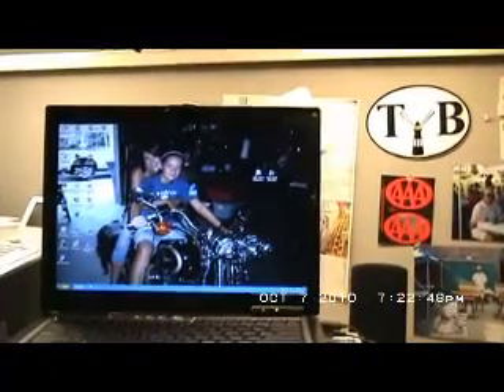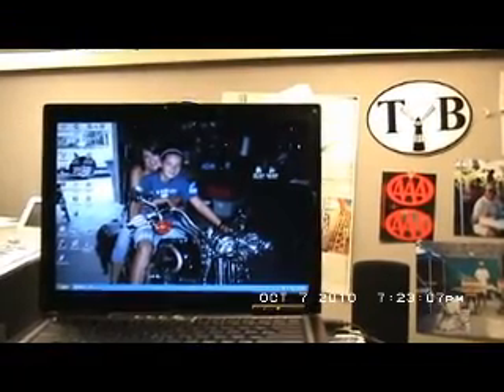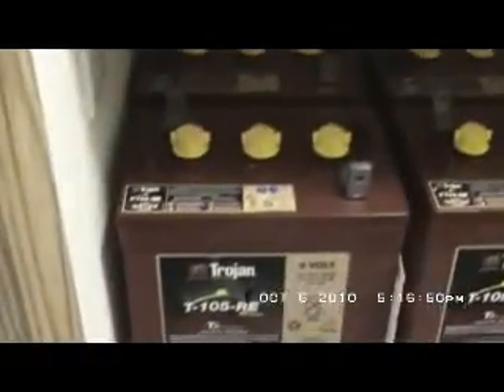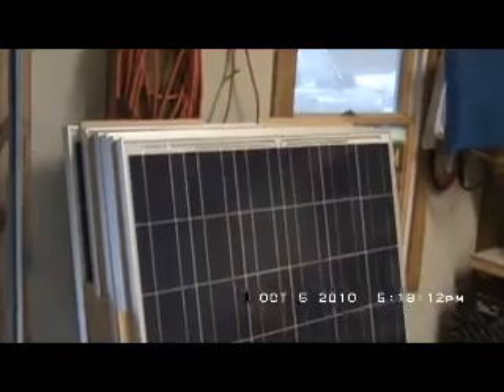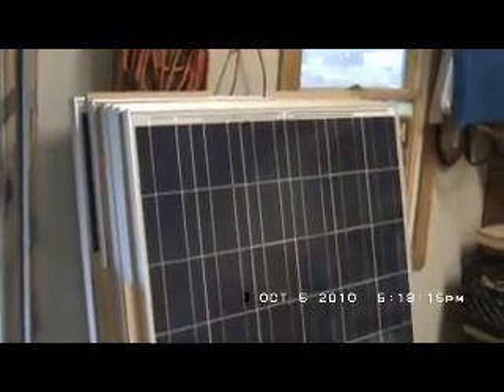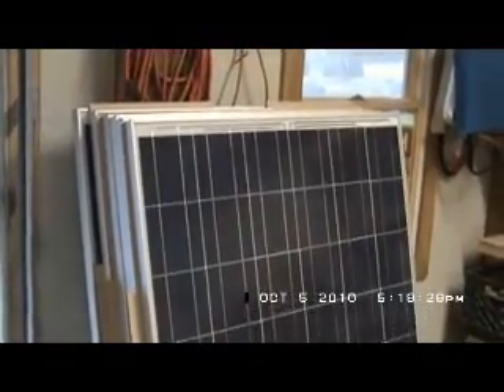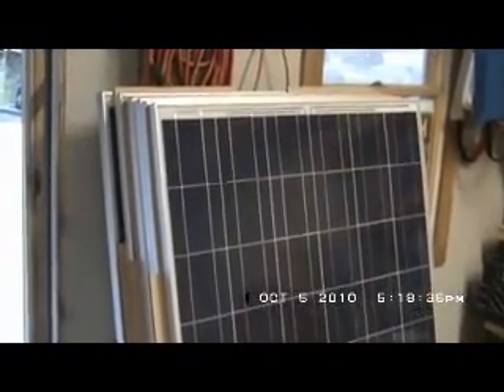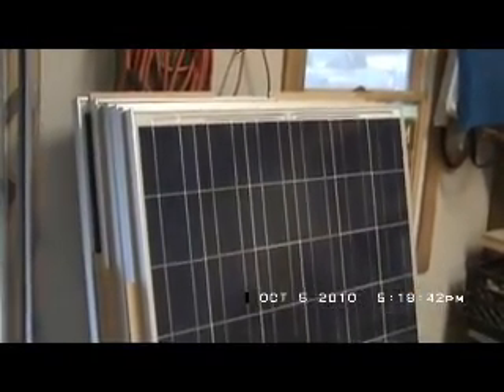BUILDING YOUR SOLAR BACK UP POWER SYSTEM #1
Hands on building a solar off grid / grid tie system. A DIY putting together a solar powered battery back up system. Using a 1200 W solar array and a outback grid interactive inverter.